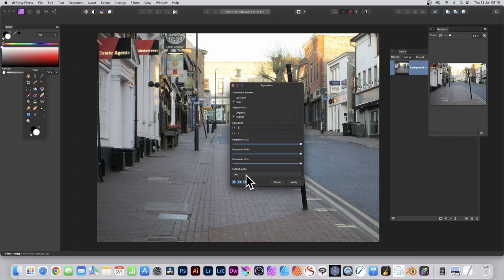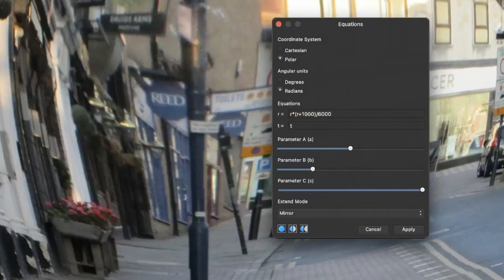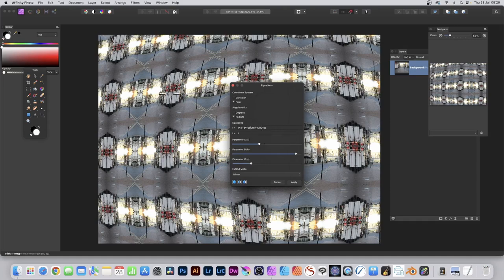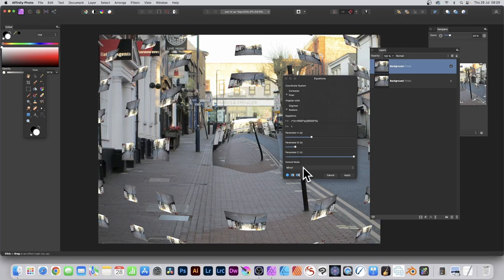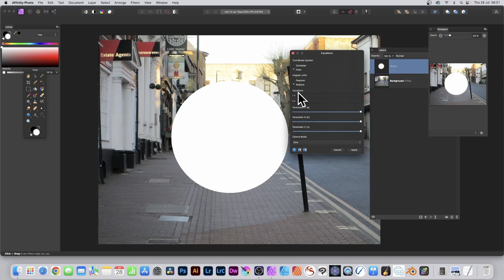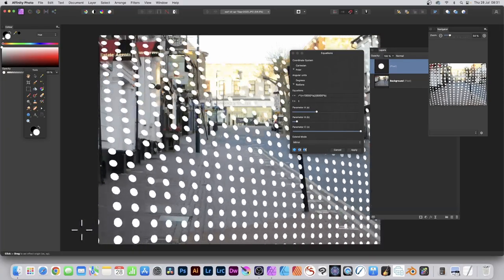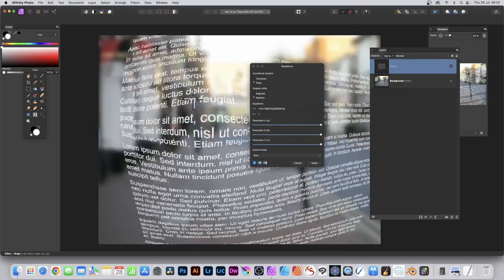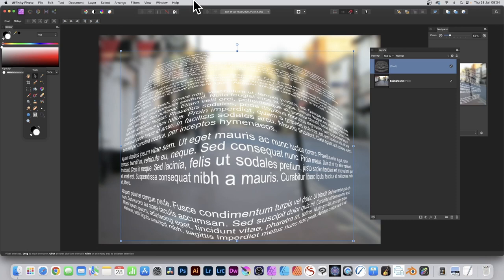Affinity Photo : Distort Sphere / Bulge Effect HOW TO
How to create a quick equation to create a sphere / bulge effect in Affinity Photo for images, layers, shapes and text